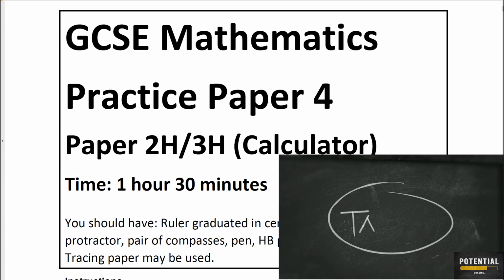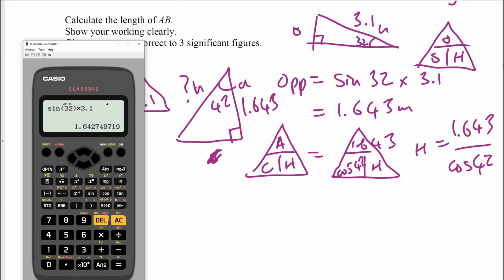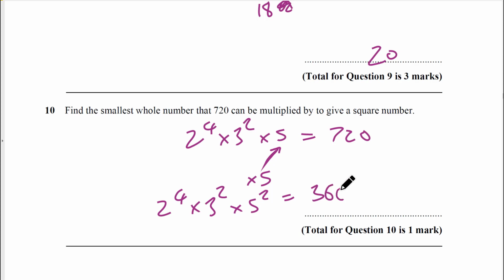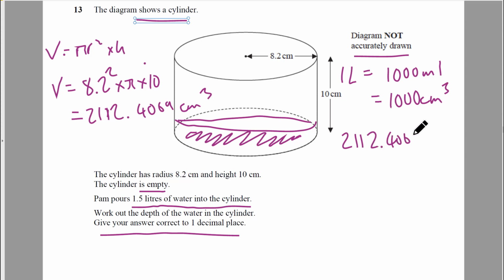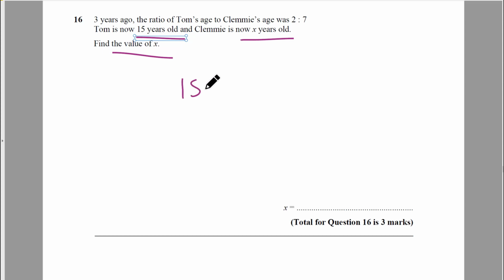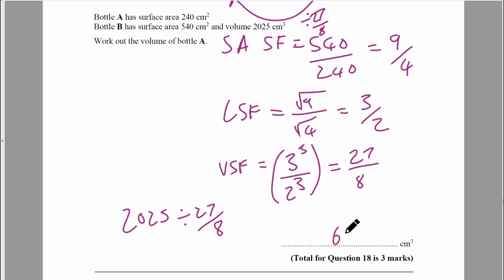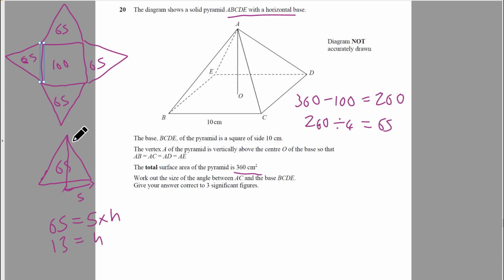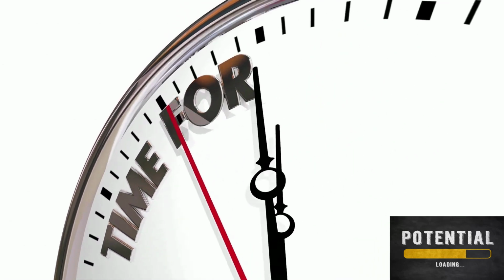GCSE maths practise paper 4 for 2020 calculator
A combination of calculator skills to help you achieve your grades 6-9. This will help with your revision. Good luck. This is out of 71/71 as trying to keep these videos under an hour.